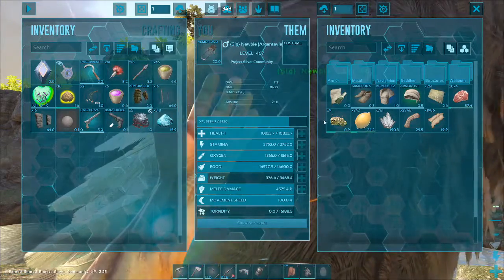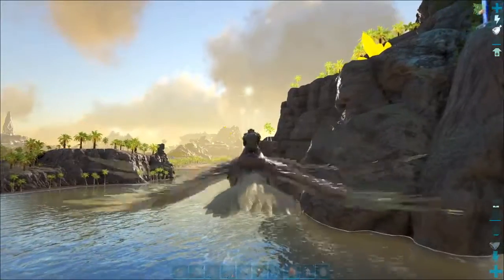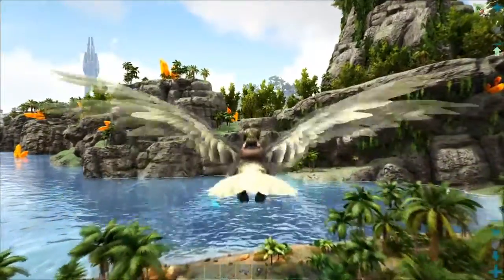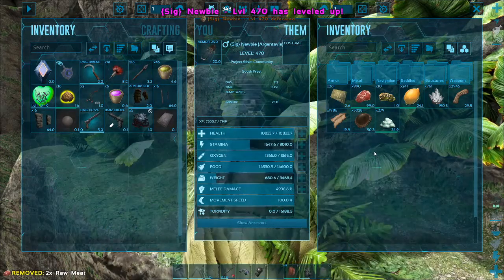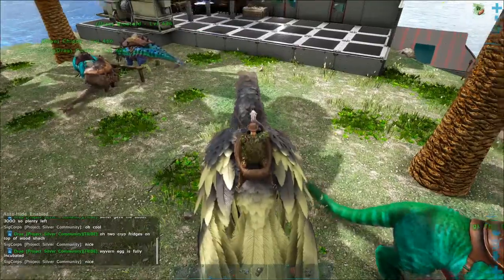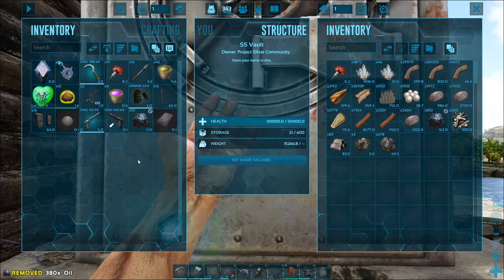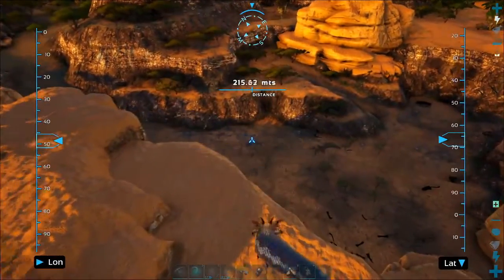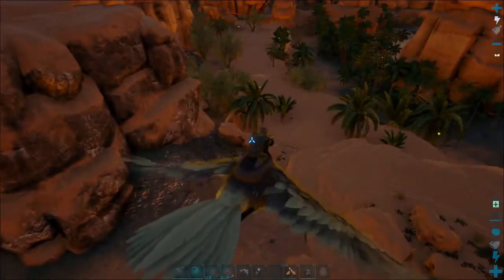Ark PS Crystal Isles Ep-02 Doedis and Cryos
It's Multiplayer Crystal Isles on the Project Silver Ark server Cluster. 15+ mods for lots of fun.